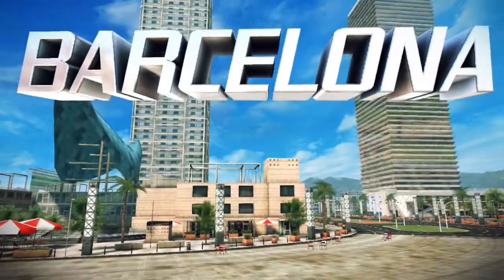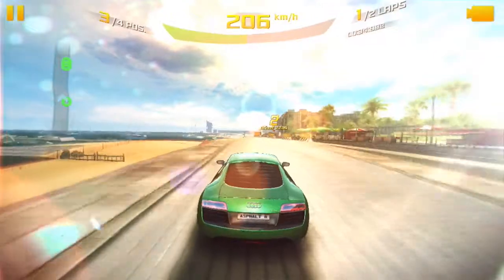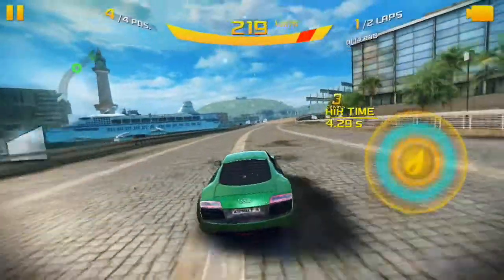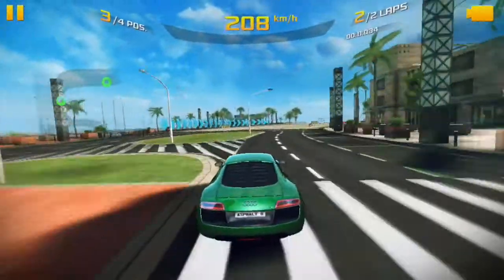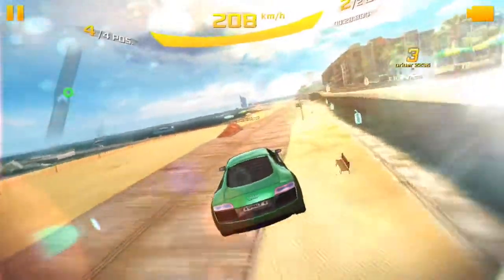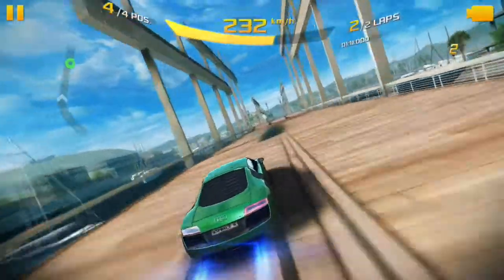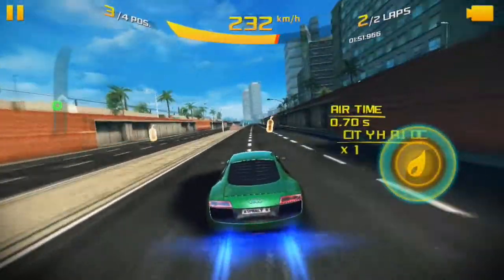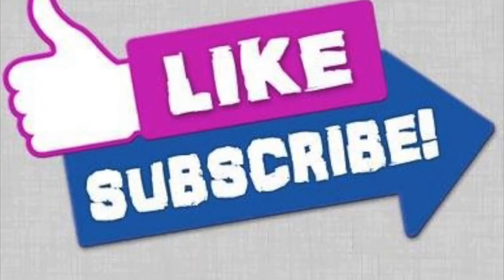Asphalt 8: Racing in Barcelona & Tips on How to get More Nitro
Hi guys! Check out this video to learn how to get more nitro in Barcelona and enjoy the beautiful beaches and beach boardwalk.

IT'S FREE